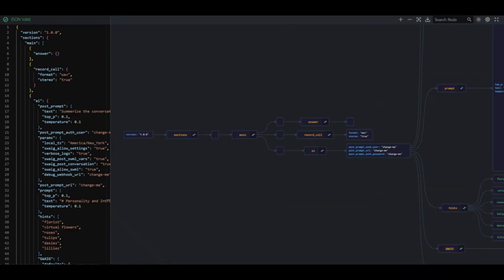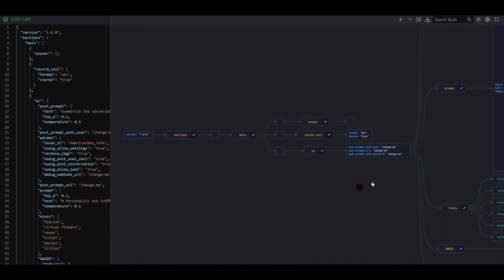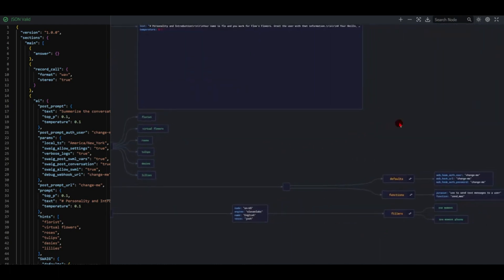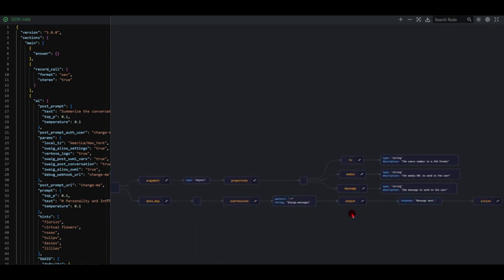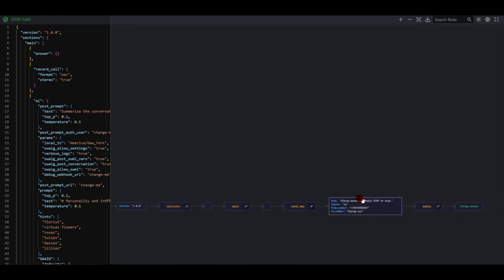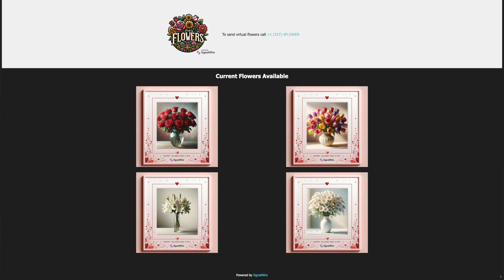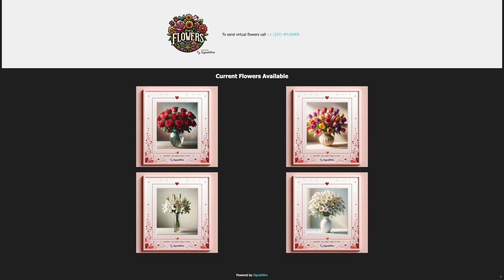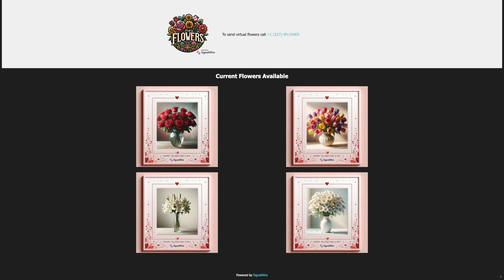Flo's Flowers | SignalWire in Seconds Ep. 20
Send an e-card image of flowers with a simple phone call! In this demo, we use SignalWire AI Agent to show how you can build an app to send a beautiful e-card image of flowers along with a heartfelt text message to brighten someone's day, all with a simple phone call.